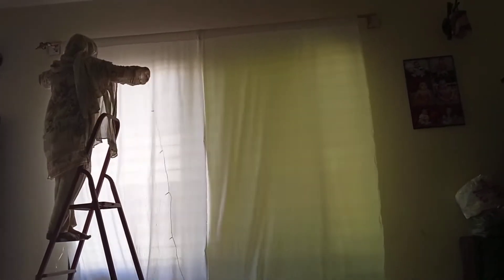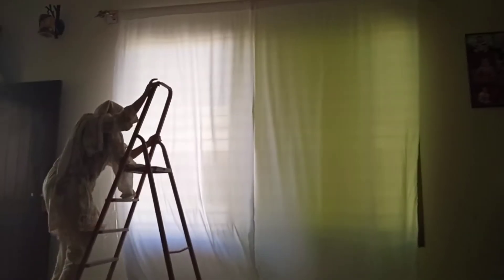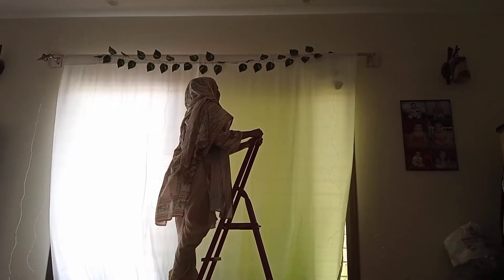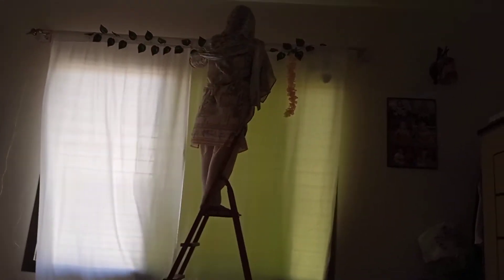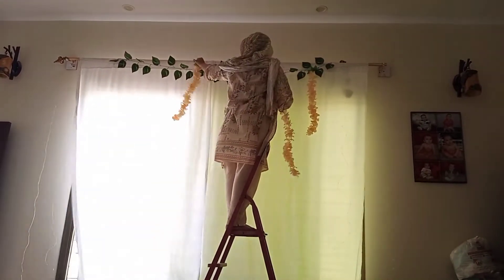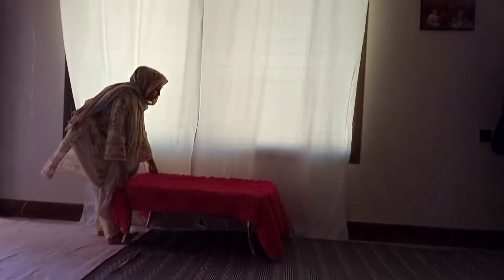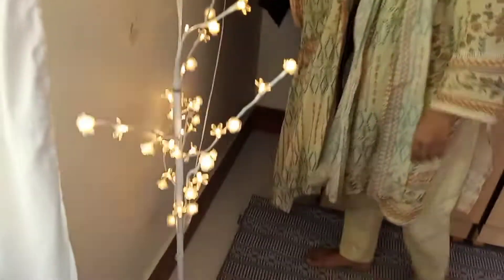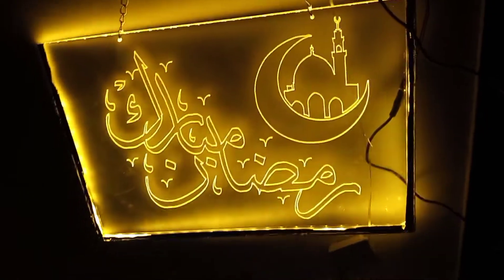how to cover your windows elegantly in a very cheap price!! must watch and subscribe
this video shows how to cover your windows in a very cheap price using simple plain silk curtains , some string lights, vine leafs , and there you go !